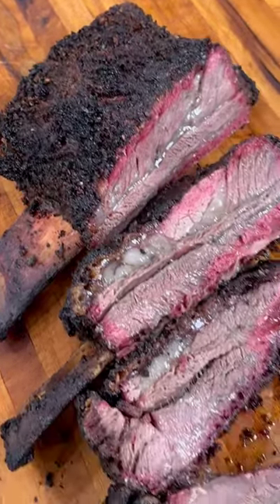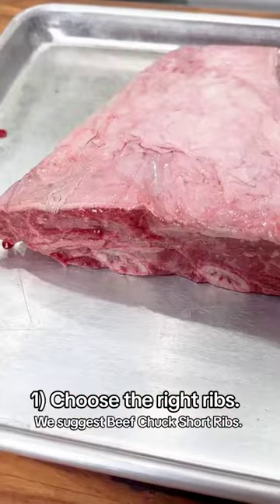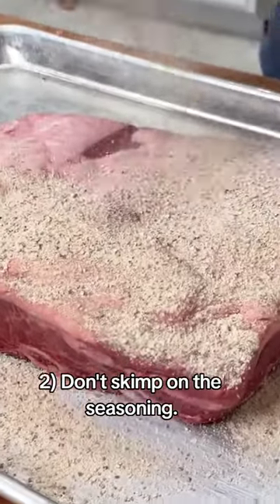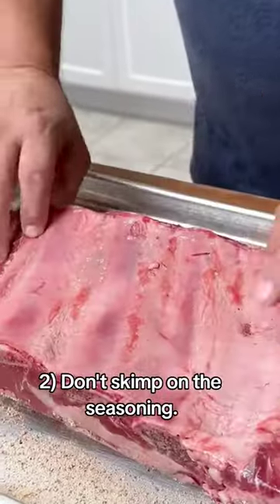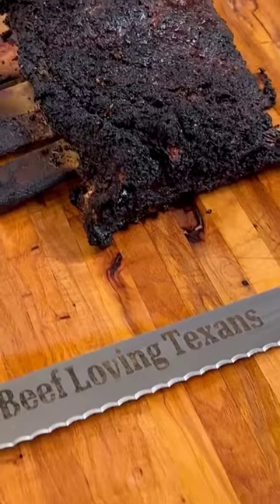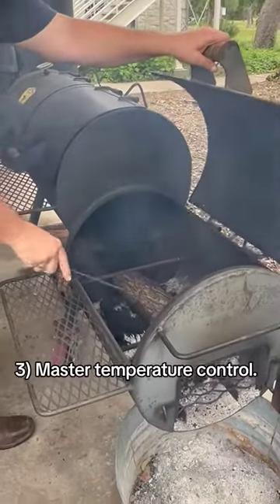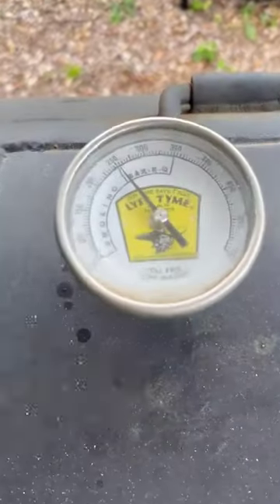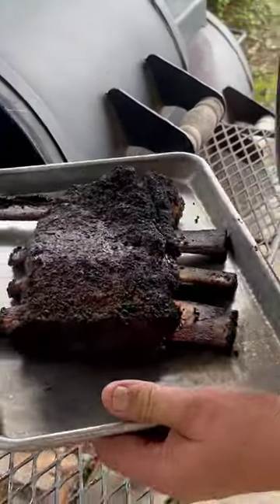3 Tips for the Perfect Smoked Beef Ribs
Smoke beef ribs like a pro with these top tips from pit master, Jerry.